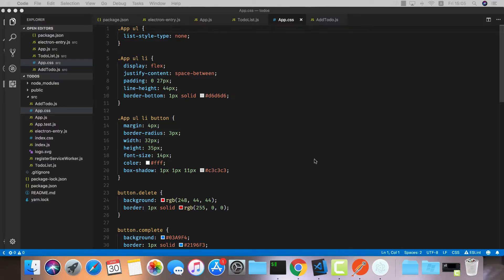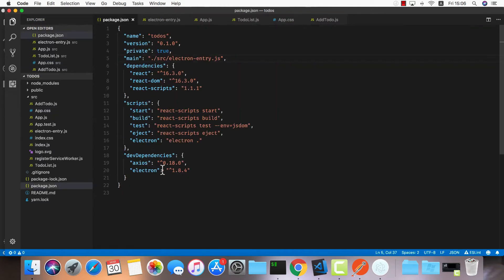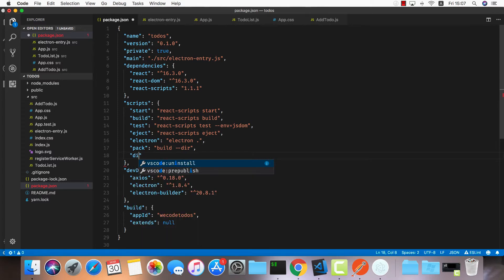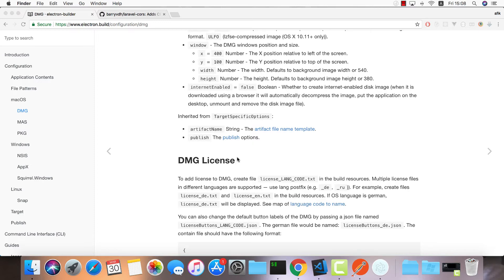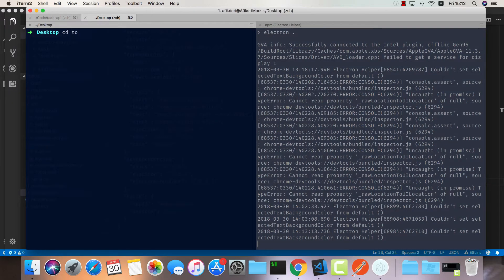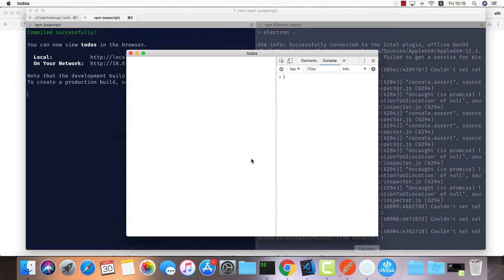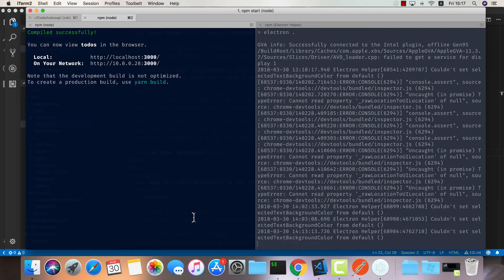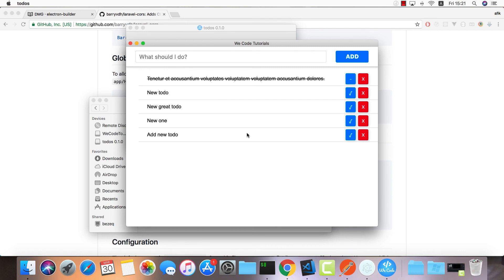Create Electron Todos App with ReactJS and Laravel API - E04 (Build Electreon .dmg file)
In this small series I will show you how to create an electron application using create-react-app and a Laravel 5.6 Backend to serve our API.

In the last episode we will build our final electron .dmg file.